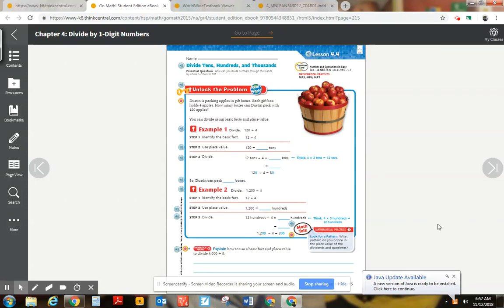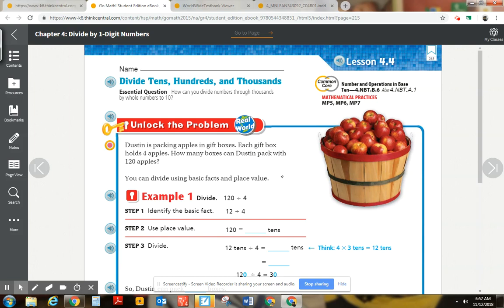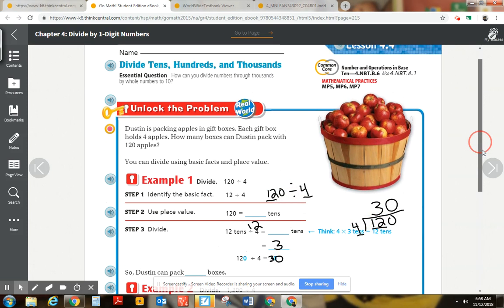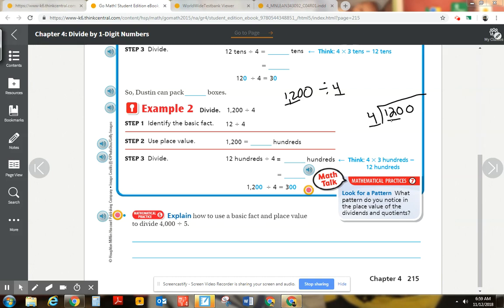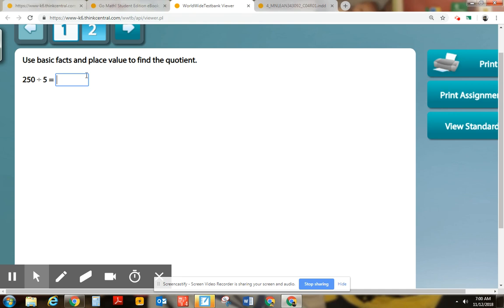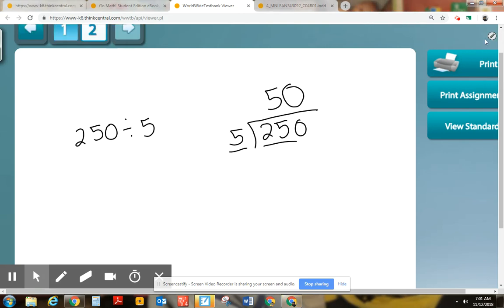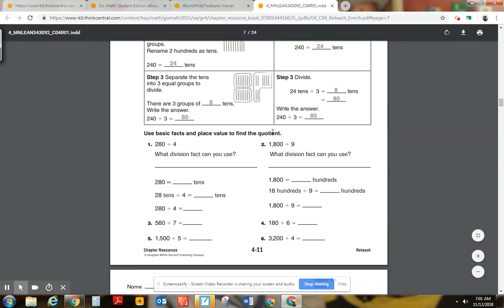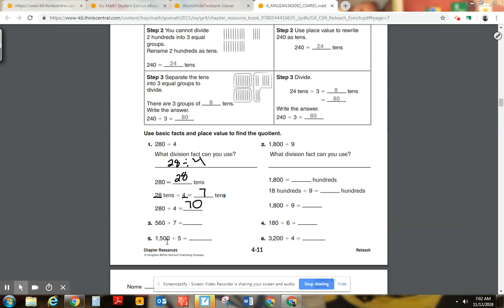Go math - fourth grade - chapter 4 lesson 4 - divide tens, hundreds, and thousands - 4.4